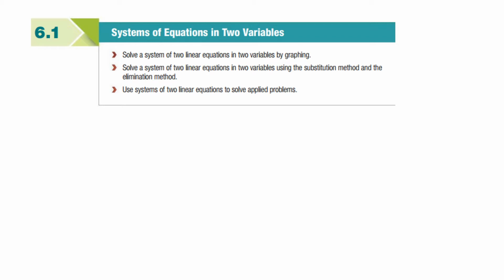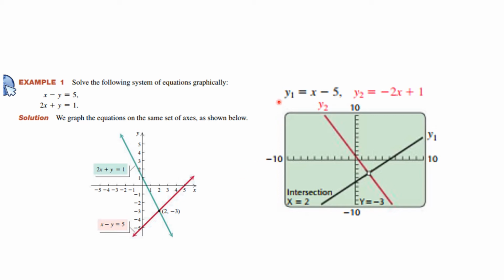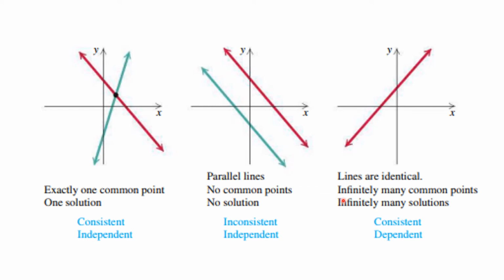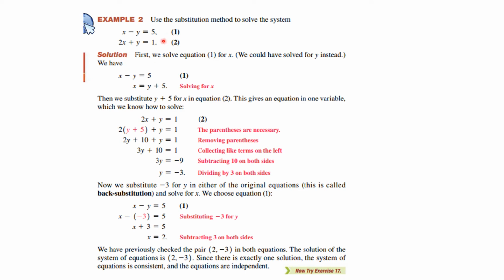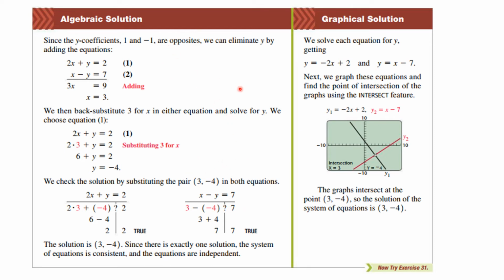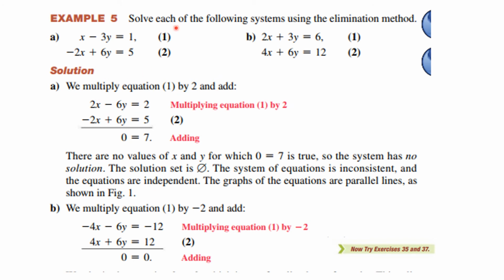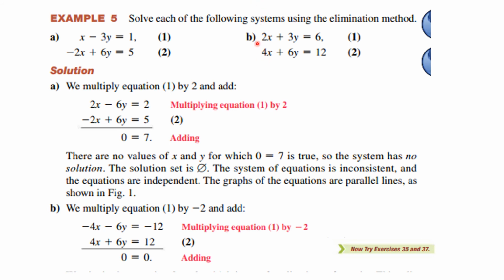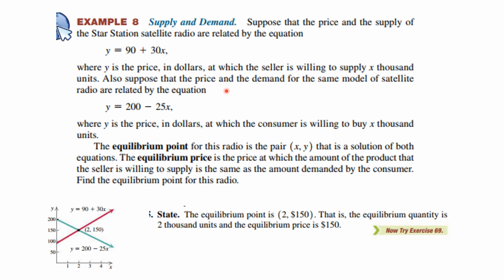Math 1428 Remote delivery 4 20 Part i